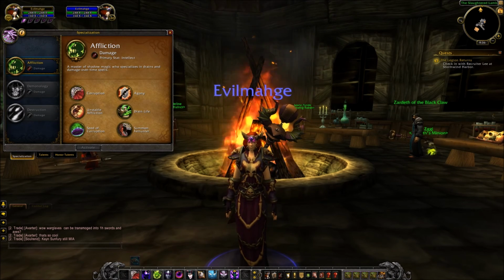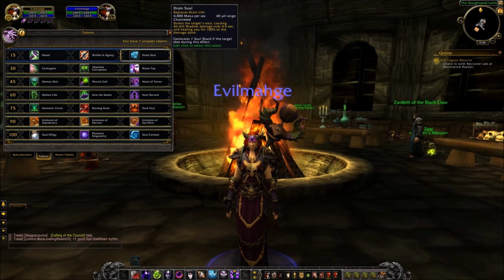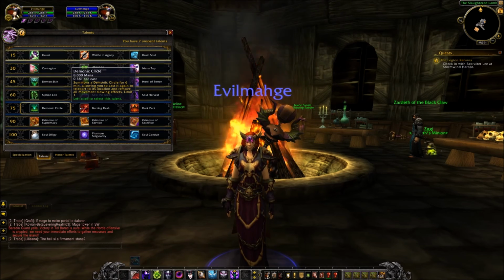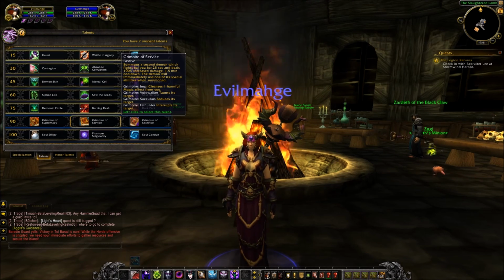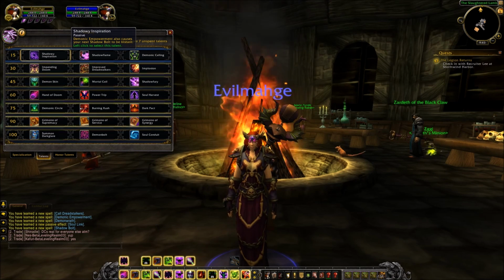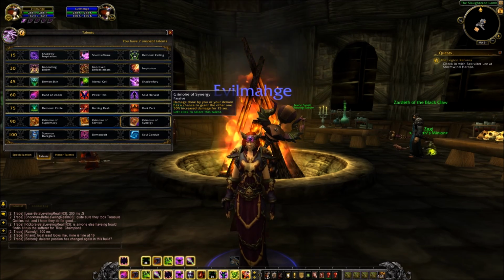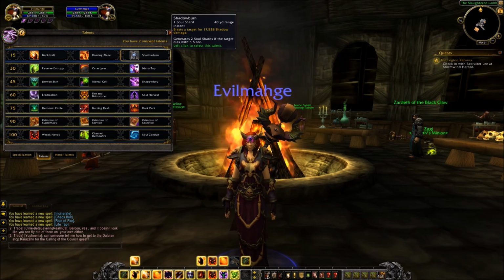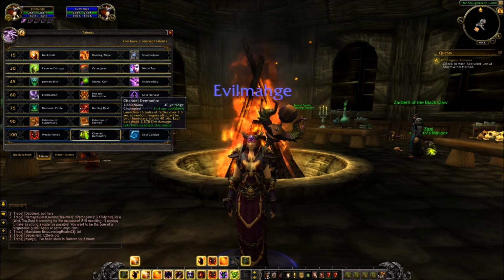Warcraft: Legion Beta - Warlock Talents Beta Update!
With the Warcraft: Legion Beta now in full swing, let's take a look at the class talents again.